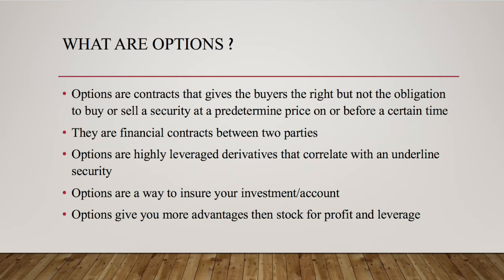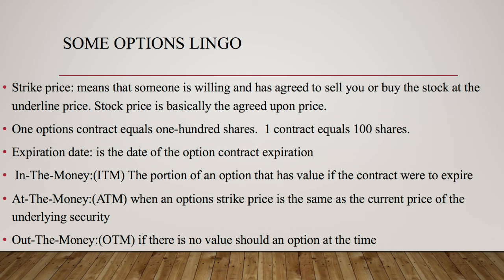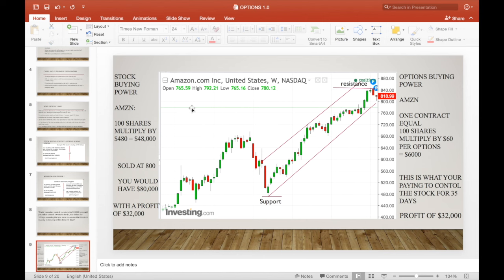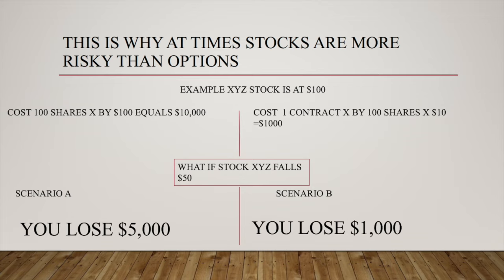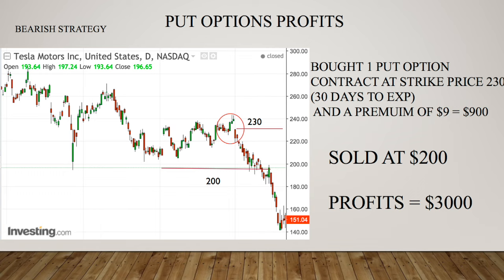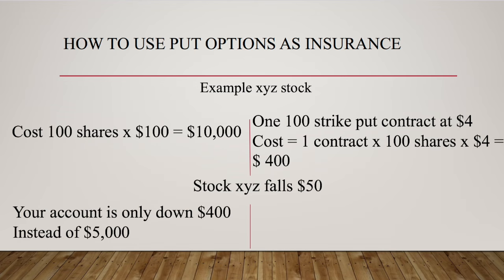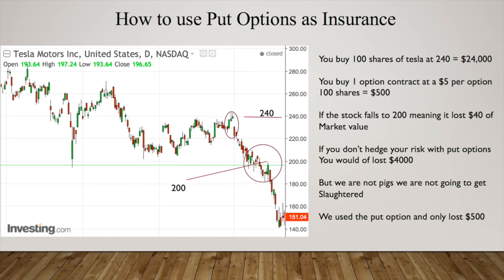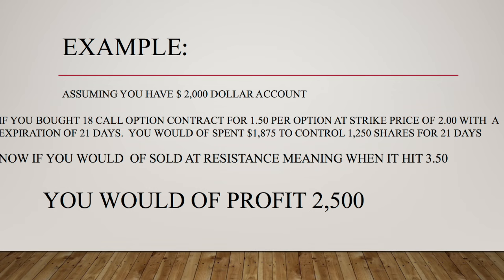Options Basic View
This video is about options basic view

-you should learn how what are calls, puts and how to use puts as insurance and how to profit using them